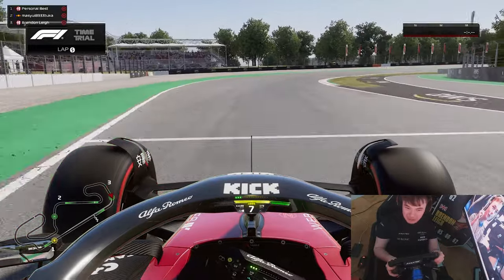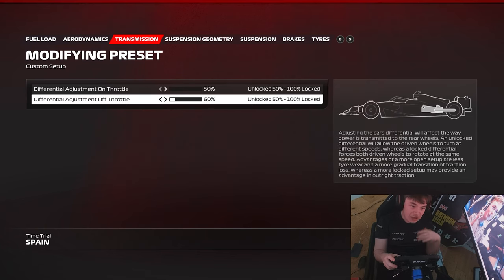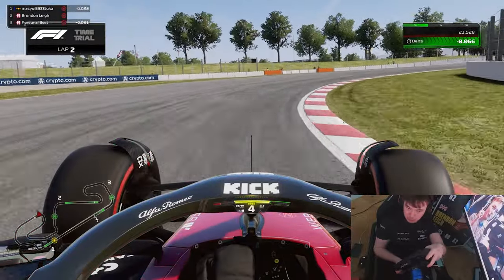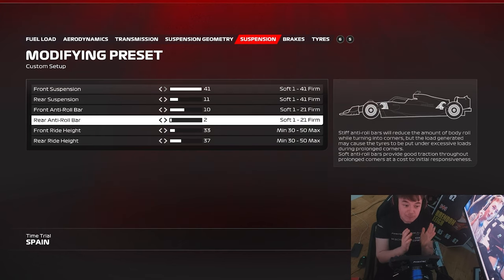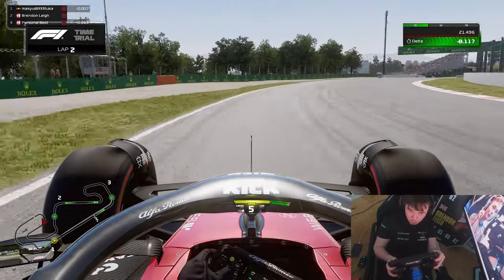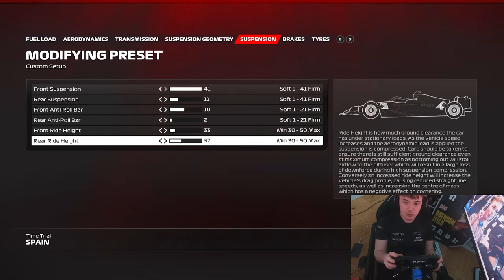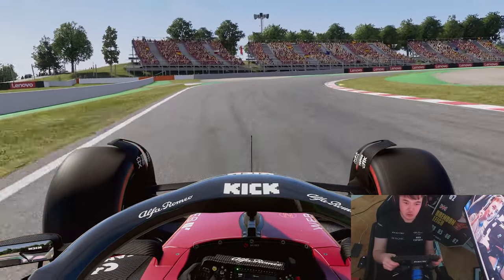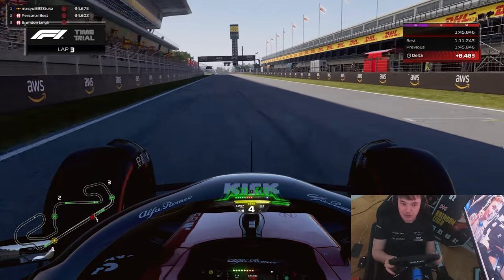F1 23 Remove oversteer with this set up change - beginner guide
Assisting to remove oversteer with these set up changes, Hopefully this video helps you!